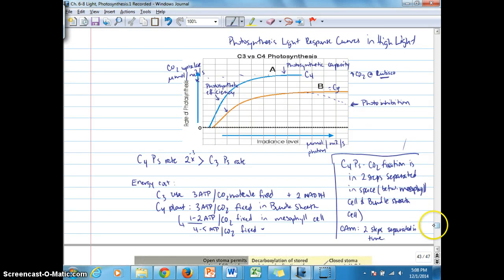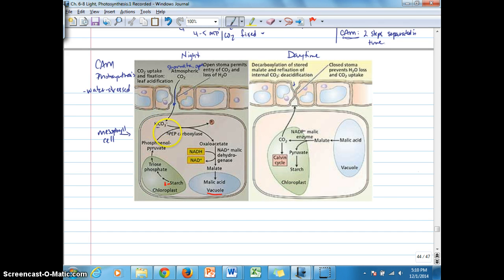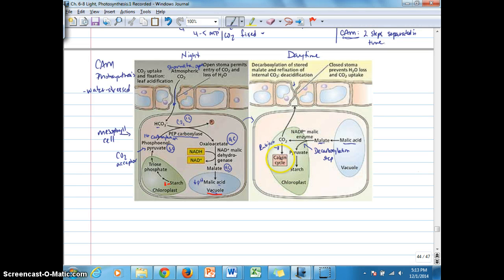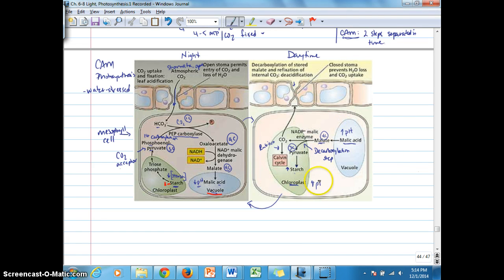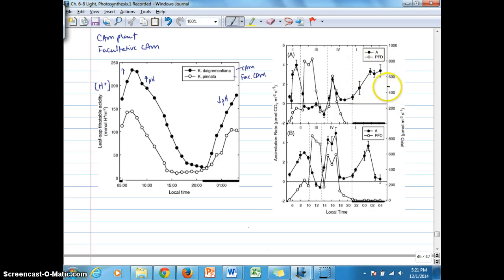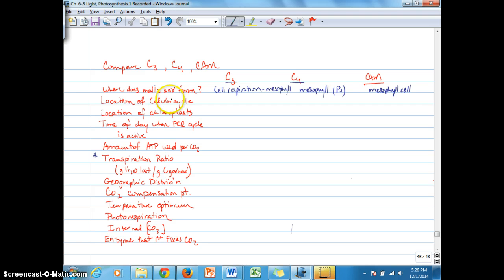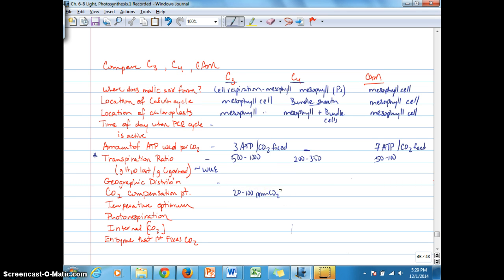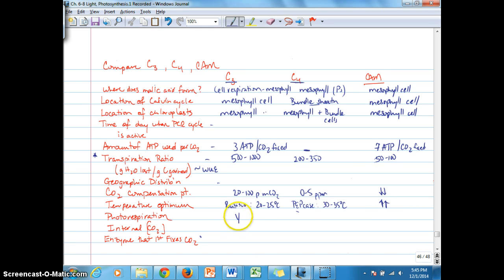Ch. 15C CAM Photosynthesis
Reviews steps involved in CAM photosynthesis. Utilizes graphical data to observe leaf pH changes between day and night. Compares/contrasts C3, C4 and CAM photosynthesis in tabular form.